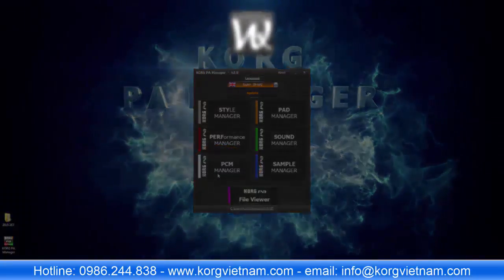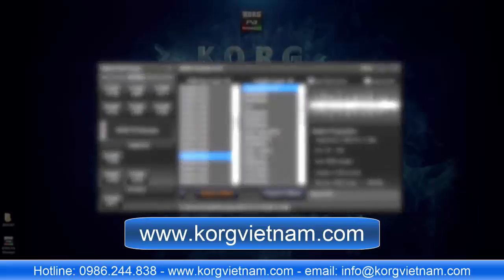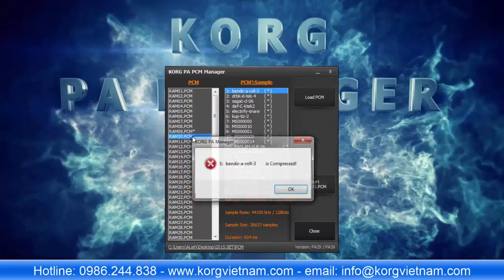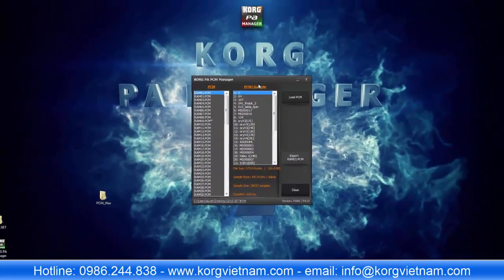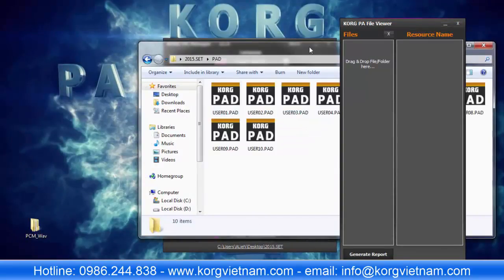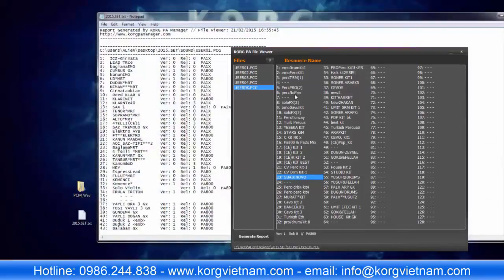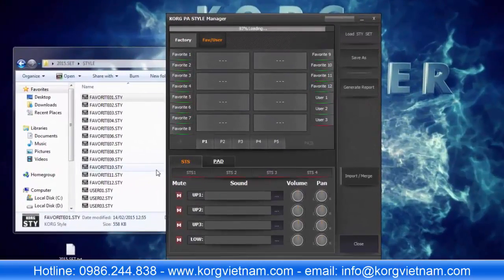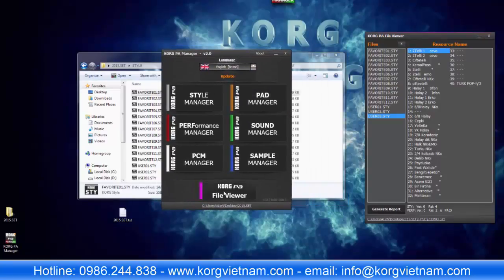KORG PA Manager - Quản lý PCM and FileViewer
Phần mềm quản lý đàn KORG PA
Đây là 1 trong các chức năng của phần mềm.